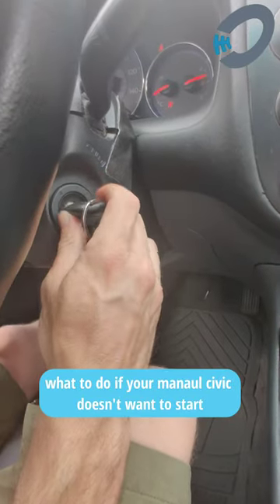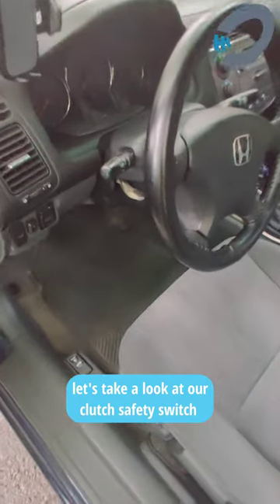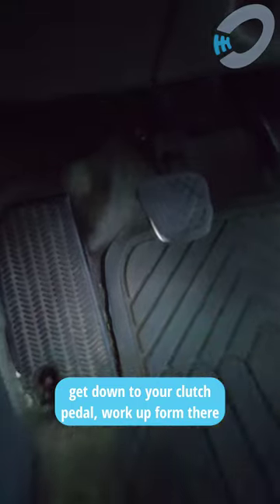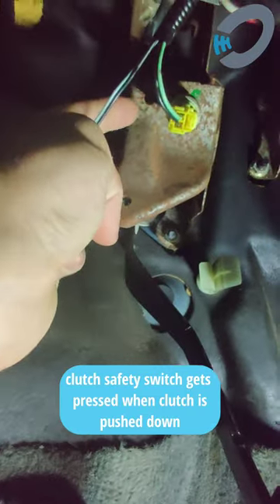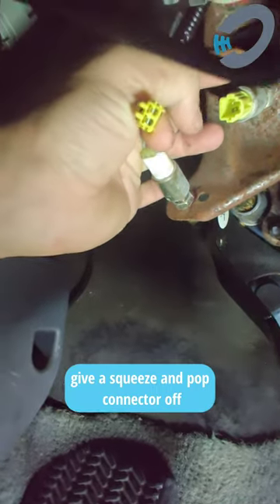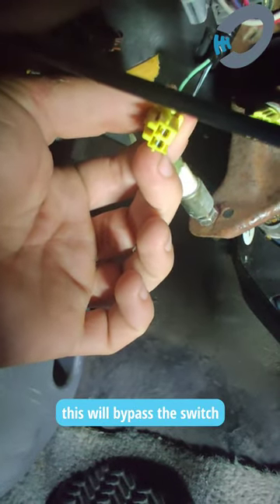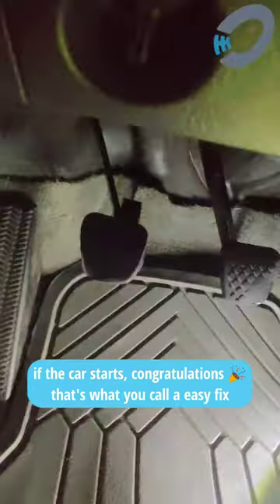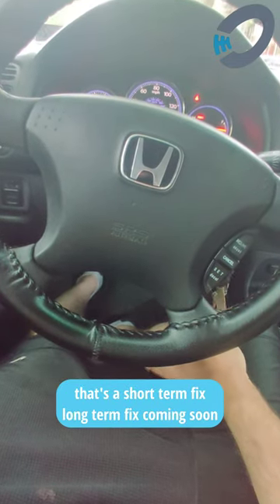manual car not starting?!? check your clutch safety switch! 03 civic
Doing this on a 2003 honda civic, which will be the same for 01-05 civics. this is a common problem with older manuals, the part that pushes the clutch safety switch is usually plastic, and with time it get hard and then falls apart, if you have a small wire or paper clip in your car its a quick and easy fix, this saved me while on the job and teaching someone in the car.

Beginner Tools Set:

I edited this video quickly and easily with CapCut Pro, ready to go resizing, captions, effects, transitions, and soooo much more